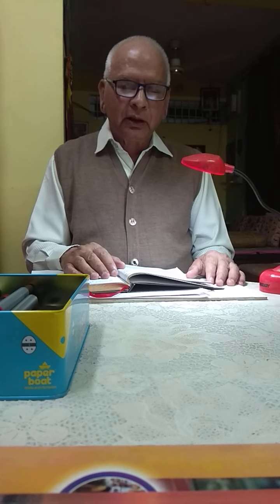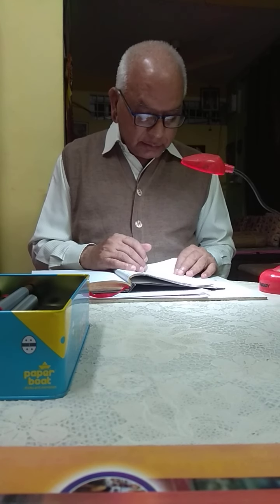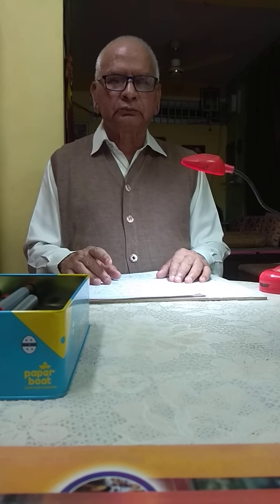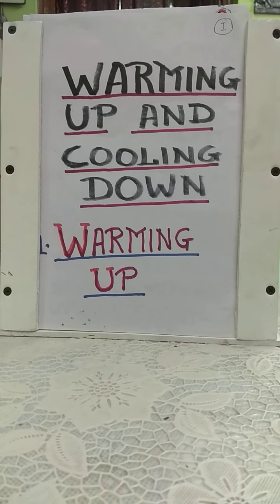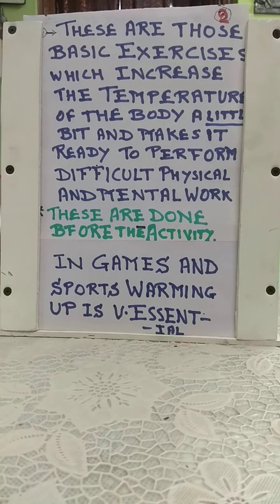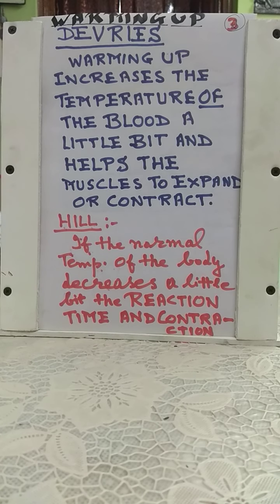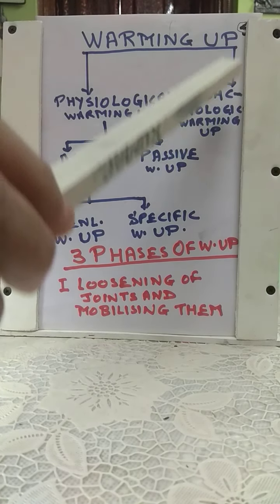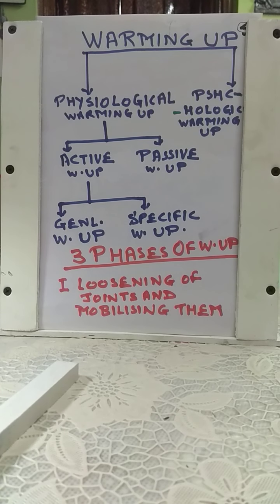PHY.Edu +2 1st May 2020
Warming Up